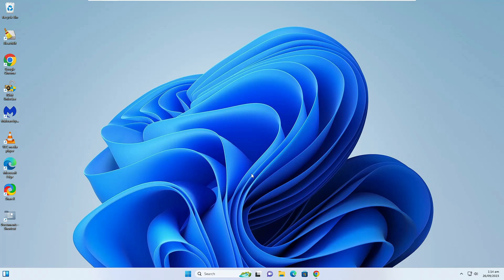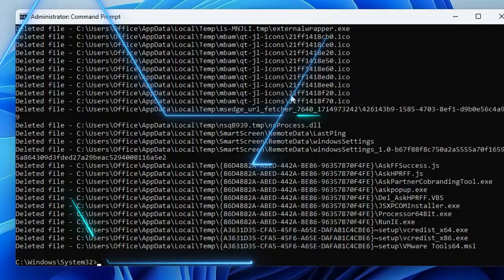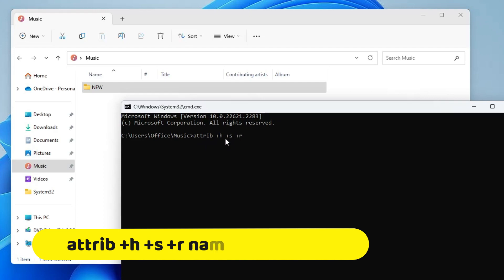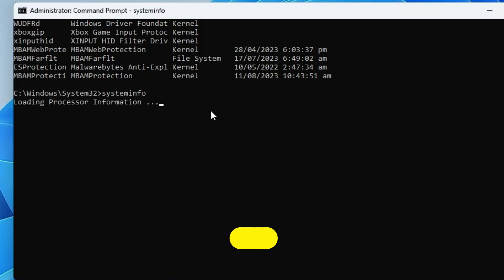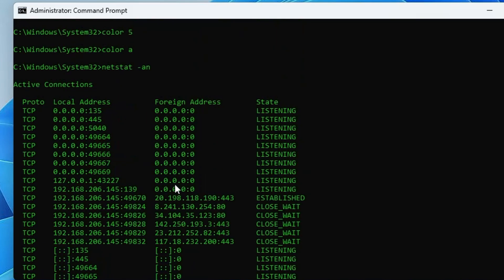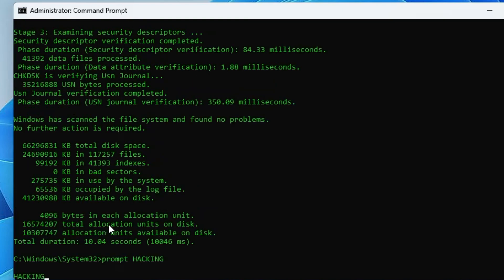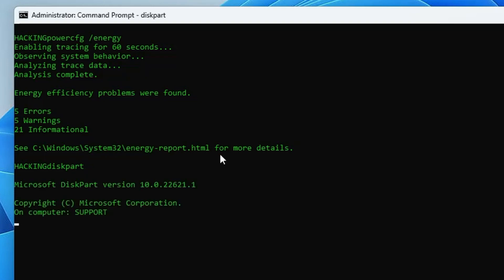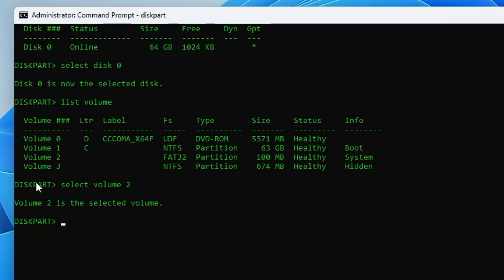16 Best Command Prompt (CMD) HACKS Commands For Windows Users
16 Best Command Prompt (CMD) HACKS Commands For Windows Users
Check these most useful and hidden CMD Hacks that are only known by a few users. You must use these commands.

Do not MISS any commands

☑ Watched the video!
☐ Liked?